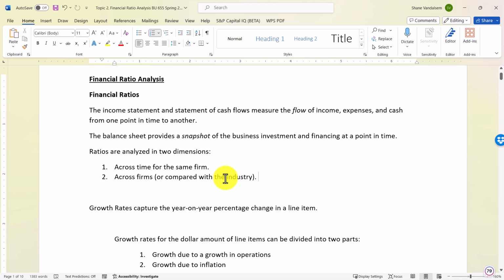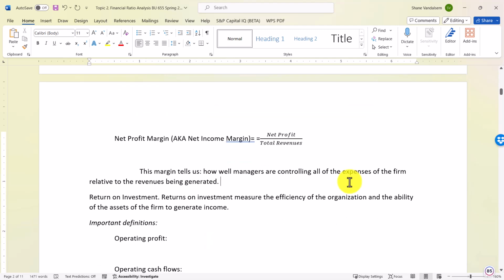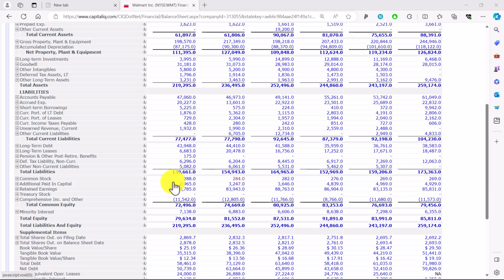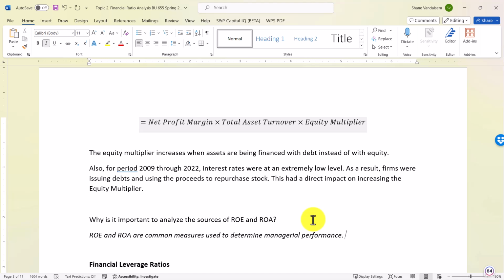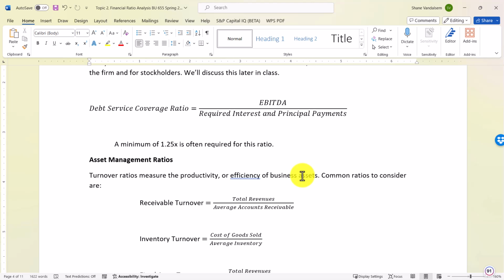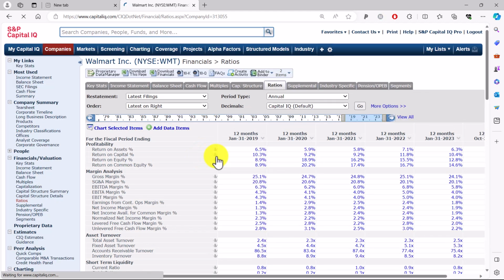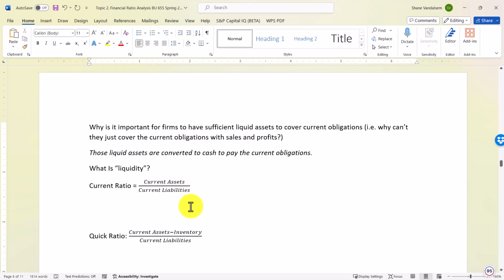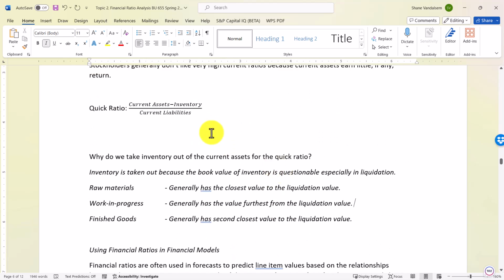Financial Ratio Analysis Part 1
This is Financial Ratio Analysis Part 1 for BU 655